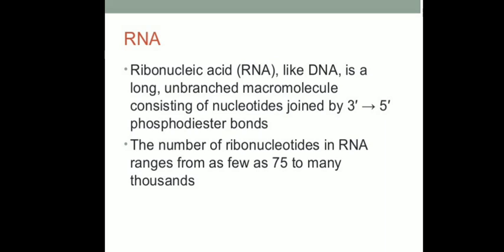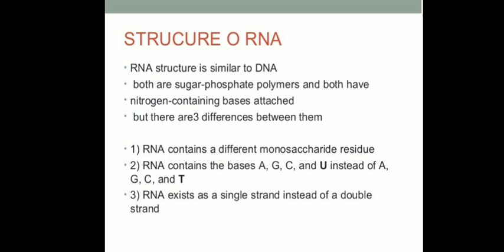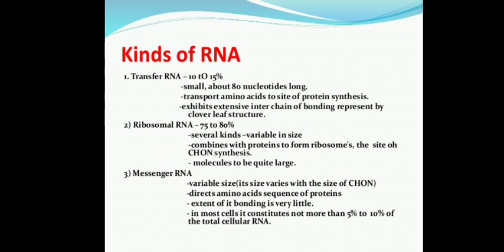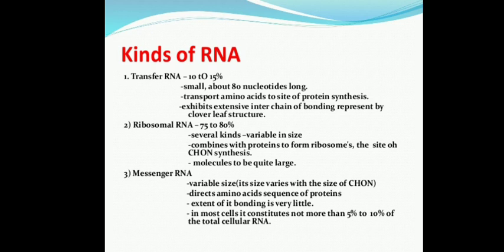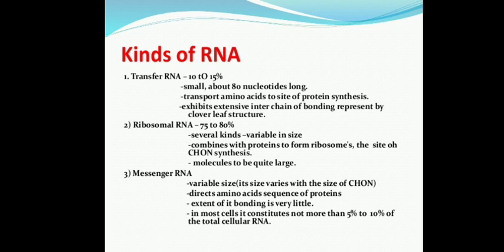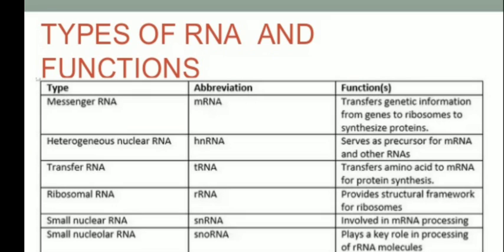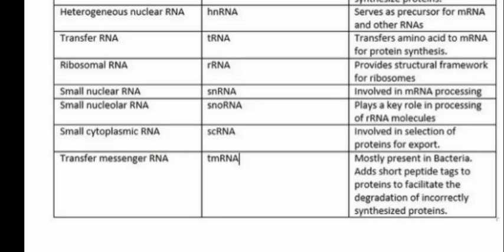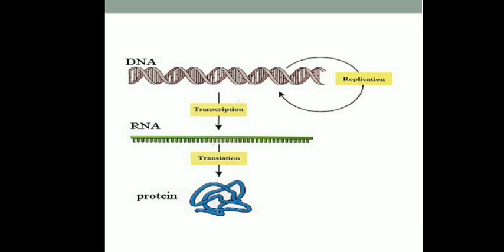Asst.Prof: V.S.Aher :- Bacterial cell and Biochemistry (FYBSc Microbiology I MB 121 ) Sem II,Lec -24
RNA – Types (m-RNA, t-RNA, r-RNA), structure and functions.